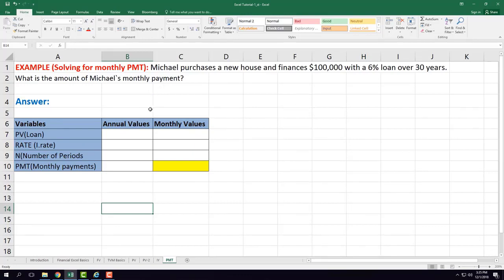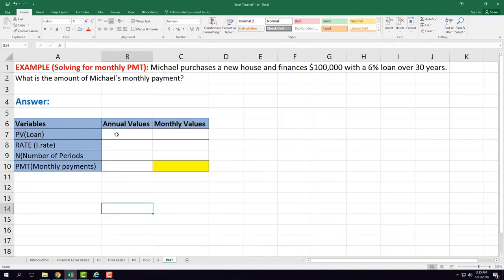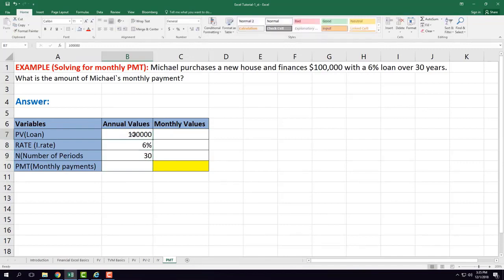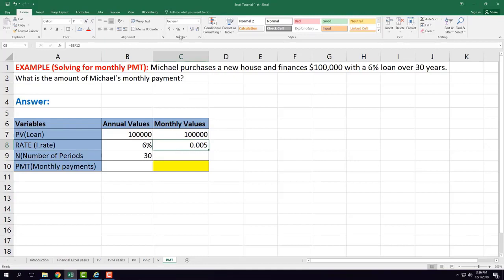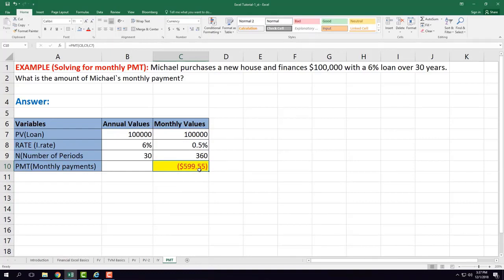Ch 5_d Fundamentals of Financial Management (Excel: PMT function)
Time Value of Money: PMT function in Excel. This function helps us to calculate the periodic payments.